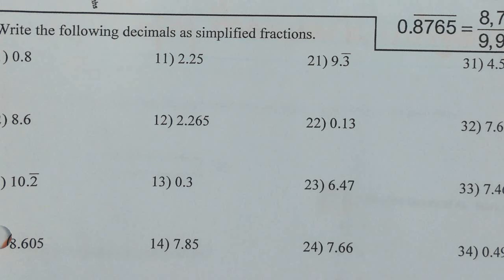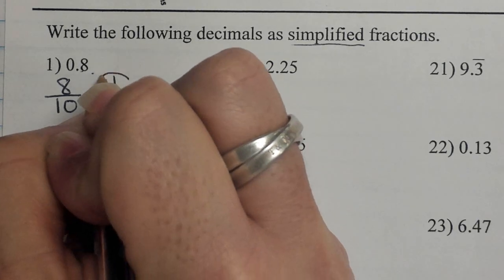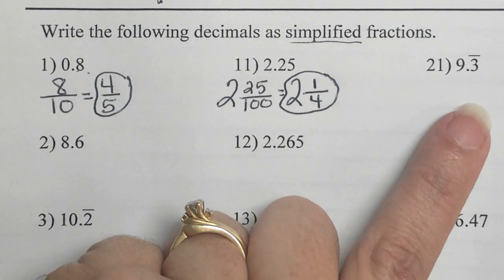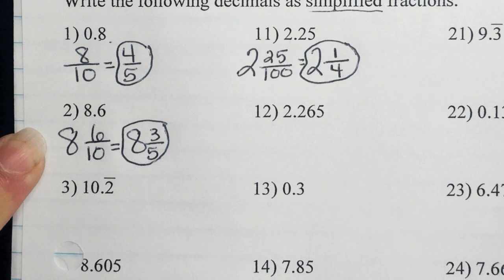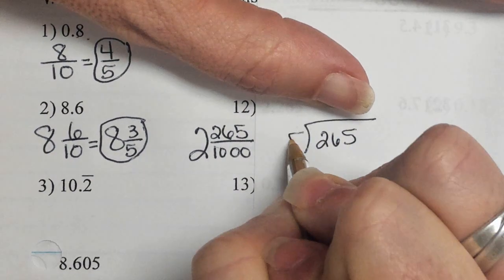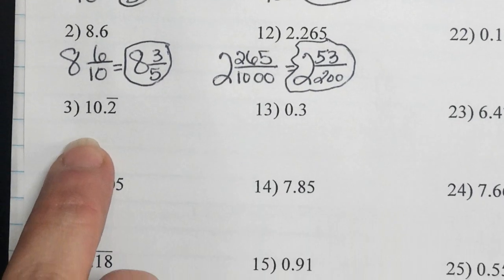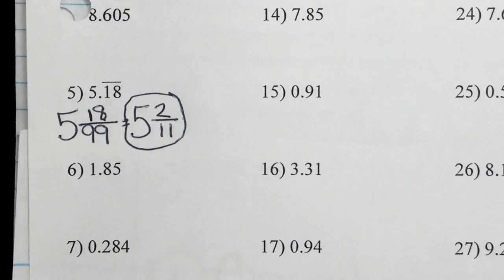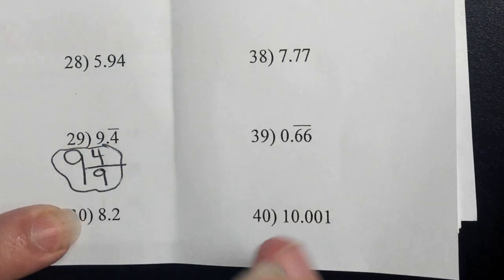2 18 20 decimal to fraction